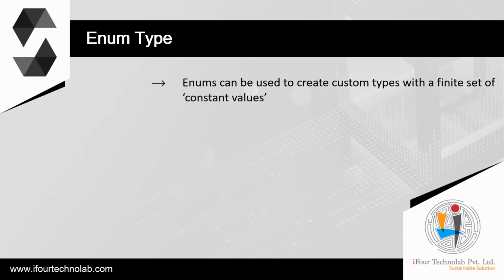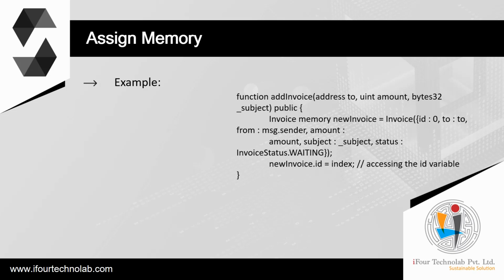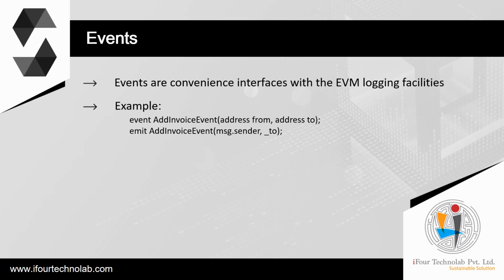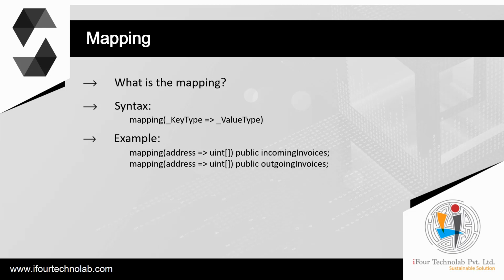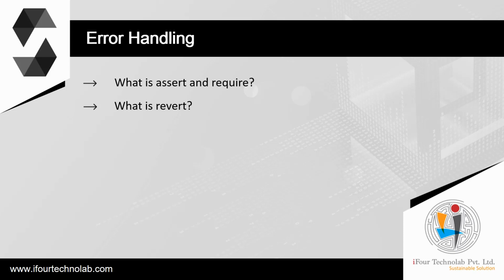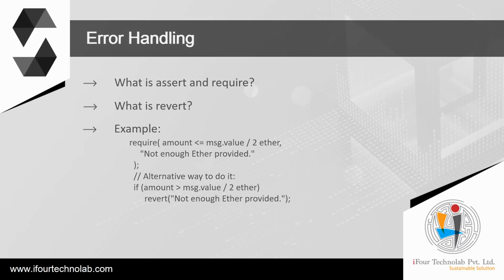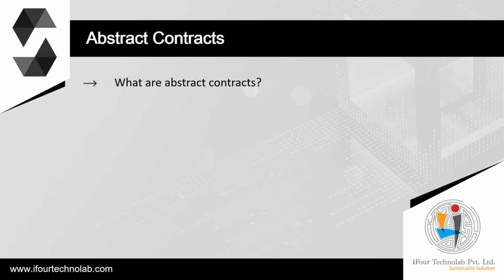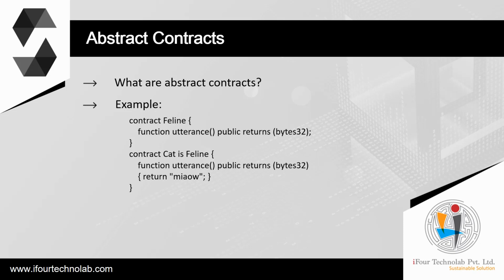Chapter - 10 Smart contract using Solidity - Structure of a Smart Contract Part - 2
Smart contract using Solidity (Ethereum)

Chapter 10: Structure of a Smart Contract Part - 2

Topics:

- Enum Type
- Struct Type
- Events
- Mapping
- Error Handling
- Interface and Abstract Contract

Powered by:
iFour Technolab Private Limited